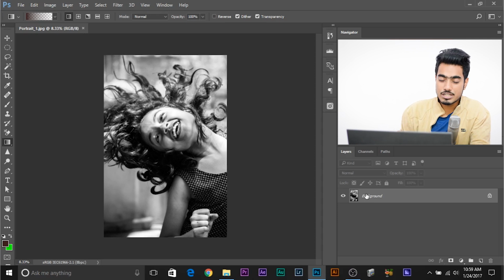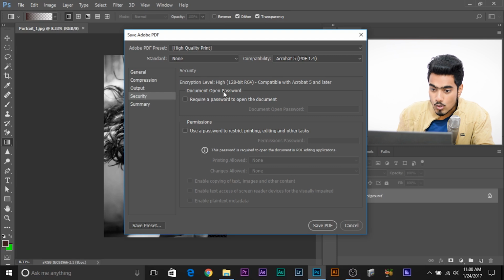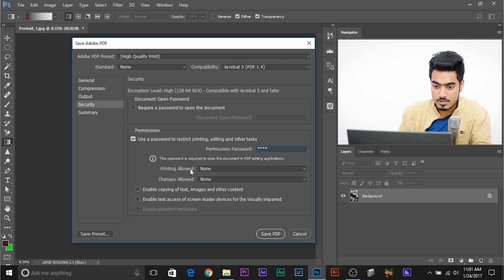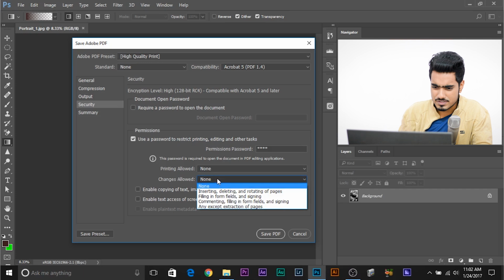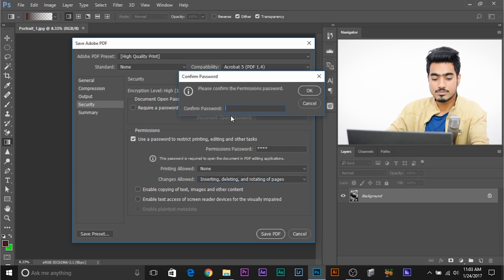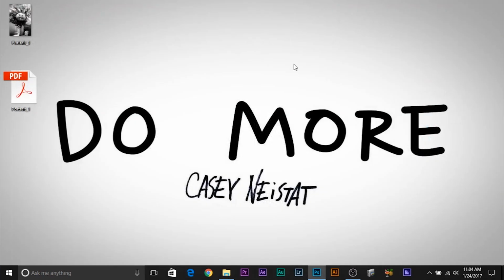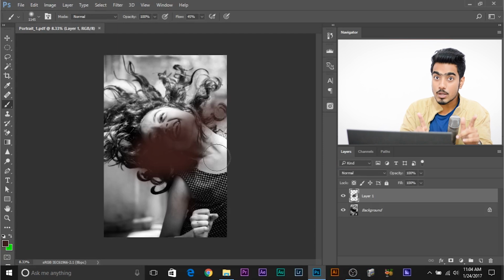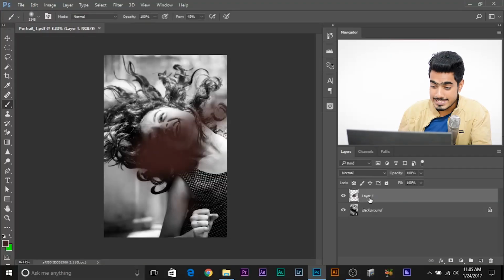How to Password Protect Photos for Clients in Photoshop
Learn how to password protect sample photos in Photoshop for clients. Using this technique you can password protect your image to prevent printing and editing. This will allow you to send the photo in high-resolution sample image to your clients without any fear of being copied and published.

This method will not only be helpful to a Photographer but also a Retoucher. Up until now, to show samples, we used to send low-resolution images. But in this digital age, with high-resolution cameras with sharp sensors, clients require an extreme level of details and they want to have the ability to zoom all the way in and inspect the sample image. So, sending a high-resolution image is a must but at the same time, it is risky too. What if your client takes you image without paying? In this tutorial, we will learn how to put a password on photos but this time, a little differently. With this kind of protection, your client will still be able to open this image with no restrictions, zoom all the way in and have a look at the image. But, they won't be able to print it. When they'd select the print option, either the option won't be available, or they might have to change the password. Also, when they'll try to edit the image or open in Photoshop, they will have to enter the password.

Besides, there is a lot more advanced stuff that you can do. For instance, you can allow low-resolution printing, i.e., you client can print low-res but when they try to print a high-res they will have to enter the password. Moreover, you can allow simple editing like rotate, resize etc. but advance editing will be password protected.

All this will be possible by saving the image in PDF. Yes, Photoshop does allow saving in PDF and the best part is, the layers will still be intact. This is because, first off, PDF is a universal format. Supported by every platform, secondly, PDF does allow you a lot more custom security options than any other image format. PDF security in Photoshop is very vast. Password protected pdf is very difficult to penetrate and crack. I'd say, giving out sample images safely will not only help to build a better relationship with clients but also getting photography clients will become much easier as viewers will get more exposure to your photos.

P.S: Watermarks can be cloned easily or cropped altogether.

Let's not just learn and use Photoshop and Lightroom. Let's play with it! Join me in the game and together we'll reveal some "not-so-talked-about" tips, tricks and tutorials that will AMPLIFY your creativity.

►Send Your Swag:

Unmesh Dinda
C/O Santanu Nandan Dinda
Quarter No. 303, Tapovan International School Campus,
Dholasan Road
Ahmedabad-Mehsana Express Highway
Mehsana - 384435
Gujarat